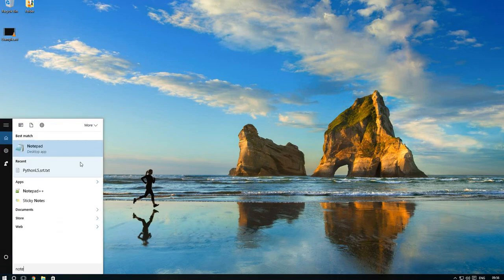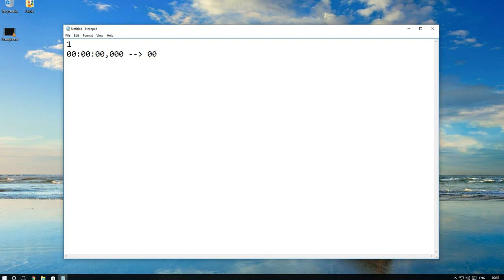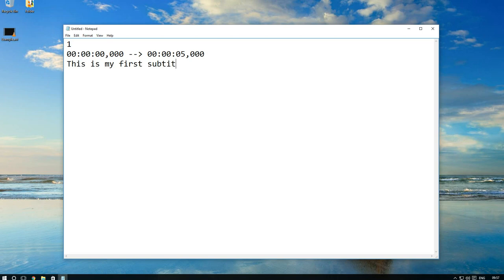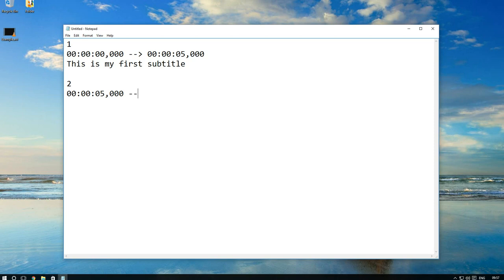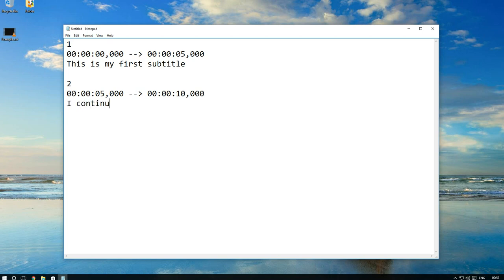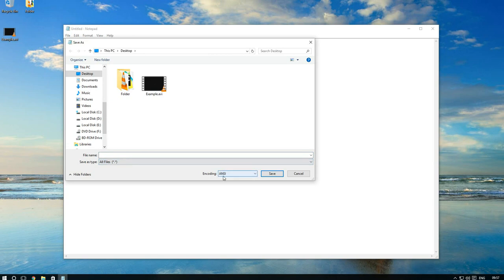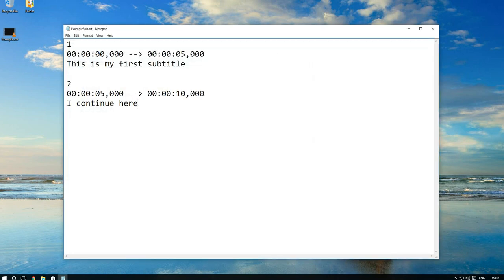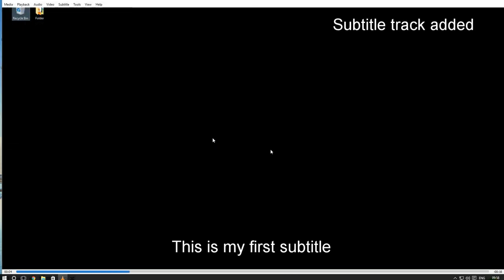How to create Subtitles (srt Files - Easy way)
This is manual/tutorial How to create subtitles. in the video, You will see creating of subtitles fast and easy.

In the video I create srt file which is default subtitles file I create the file with helping of text editor notepad. I show you timing of subtitles and order of subtitles. At the end of video After creating subtitles I will show you how to add subtitles into video.

Creating subtitles is an important thing because every video with speaking words need subtitles because people need understand what is talked in video. All people on the planet don't talk by one language so to understand they need subtitles.

In my video you can see just creating subtitles but if you want to edit subtitles it's the same. You must open your file with subtitles in notepad and change subtitles like you want.